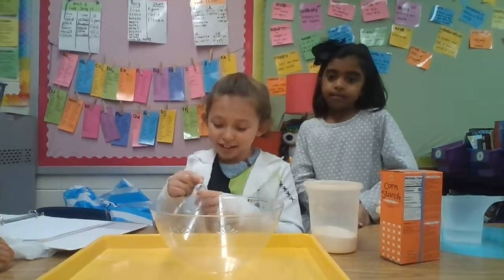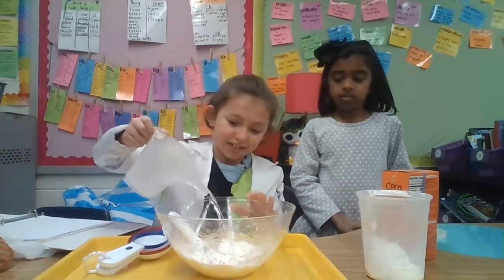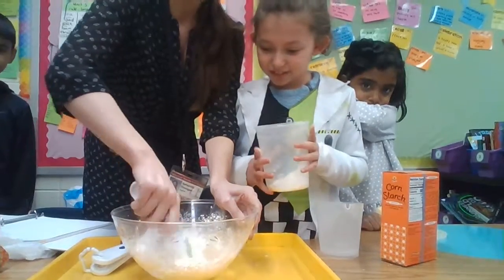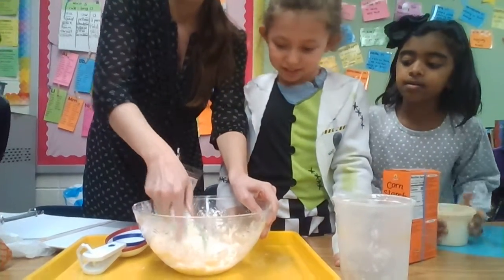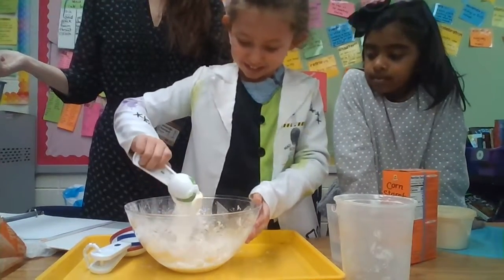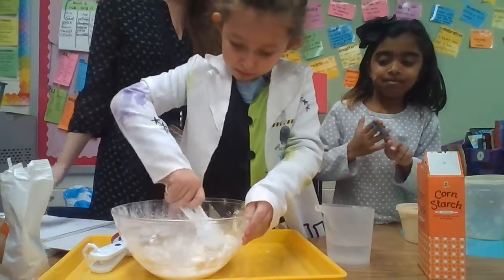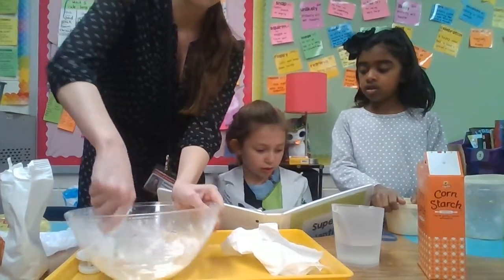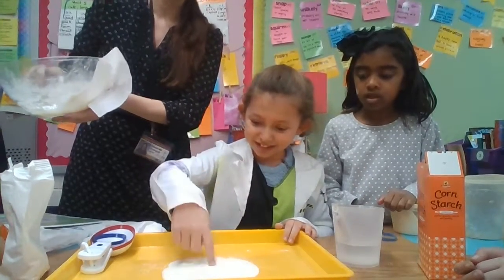SS Super Scientist